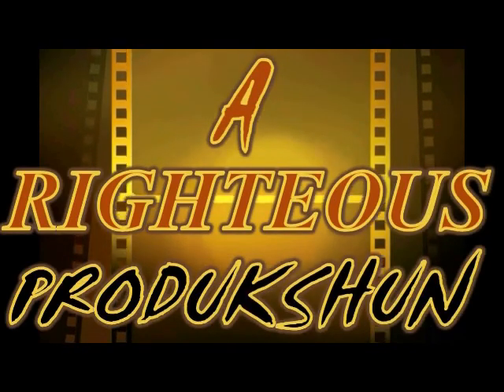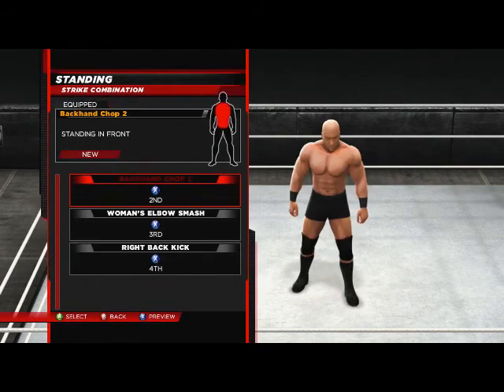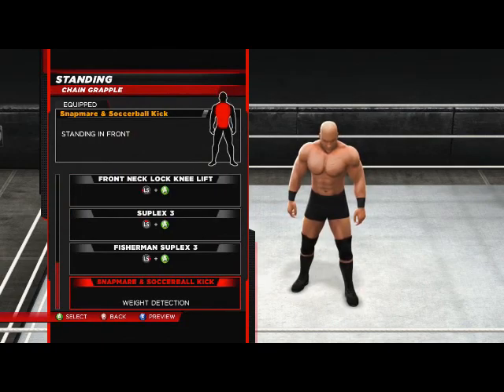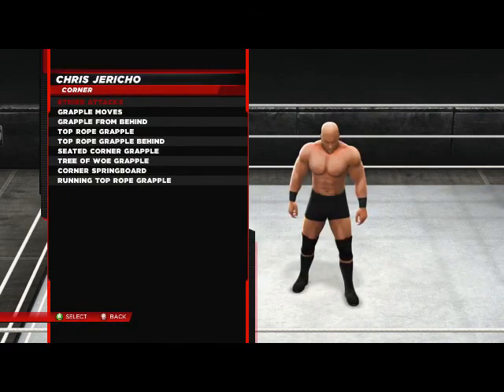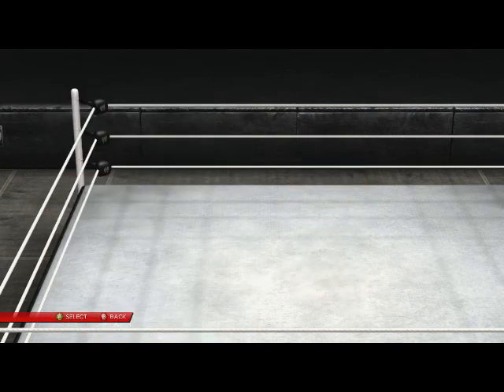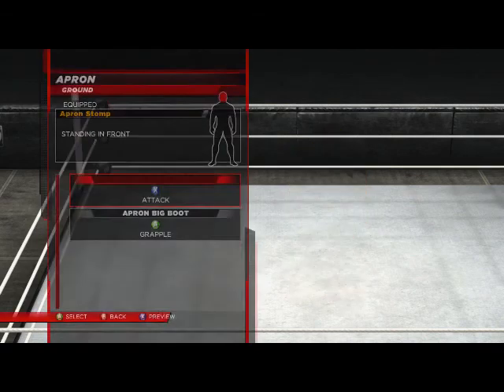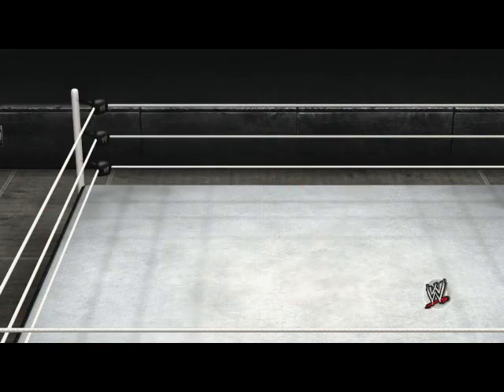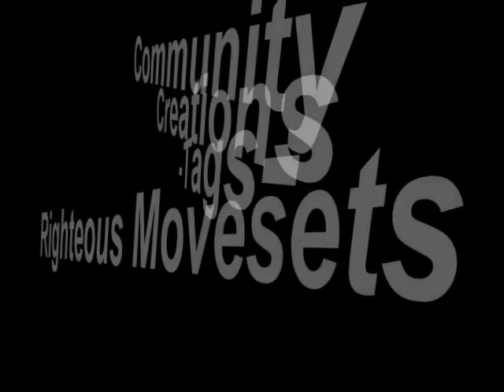WWE2K14 Chris Jericho Current Moveset